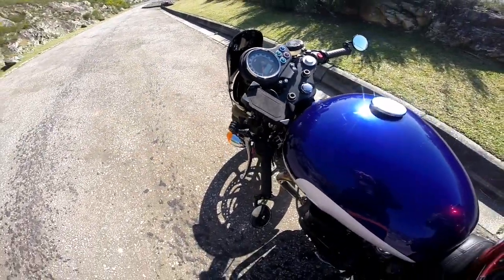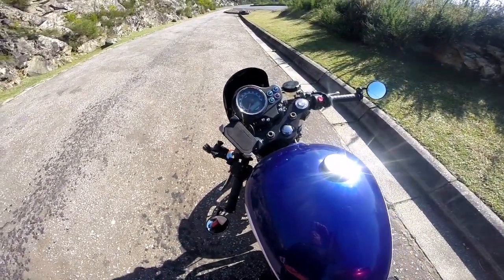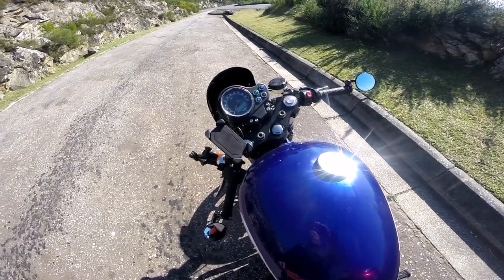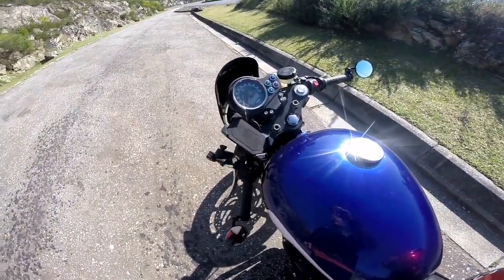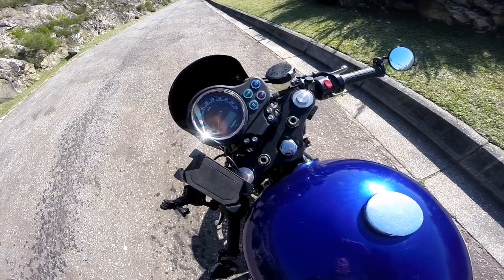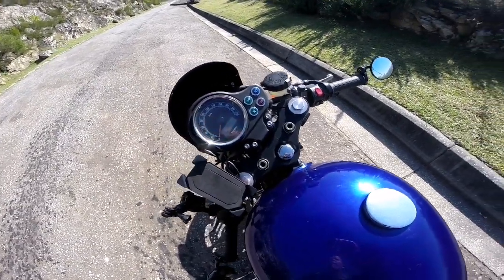Clip on handlebars (follow up)